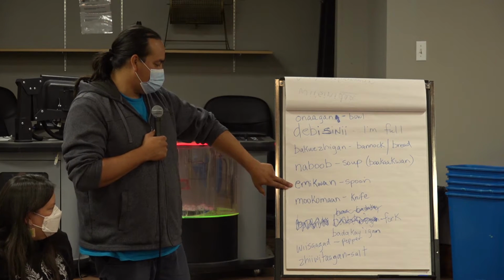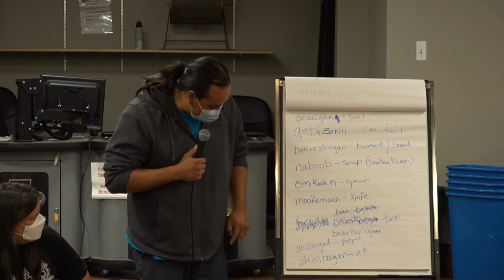Roseau River Ojibway Language Camp - Oct 18/21 PM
Topic: Roseau River Ojibway Language Camp
Time: Oct 18 - 20, 2021 from 9 AM - 3 PM

Meeting ID: 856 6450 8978
Passcode: 616859

Livestream: YouTube.com/StrongFrontTV

Join Zoom Meeting by Phone:
Press # to continue
Passcode: 616859#